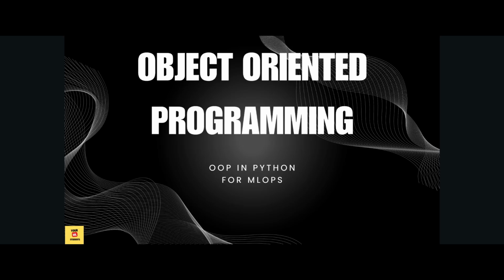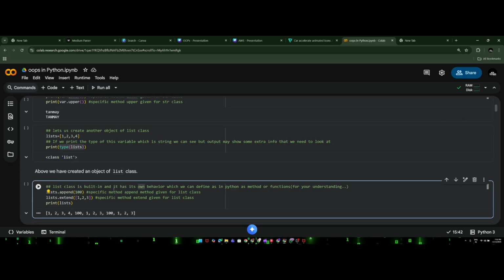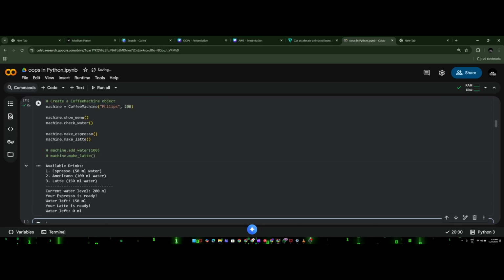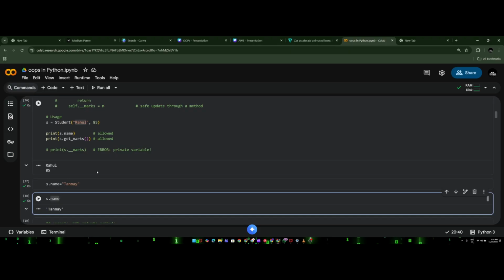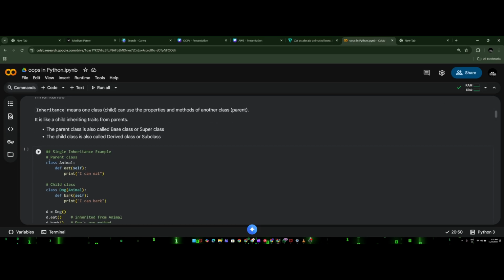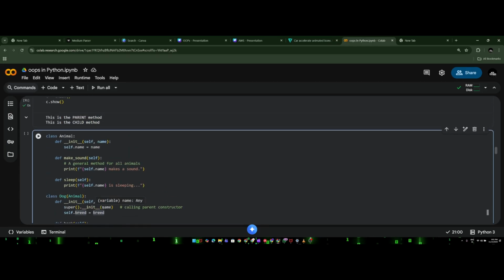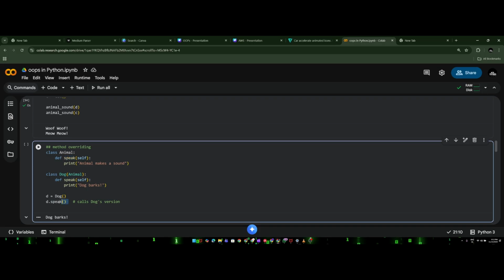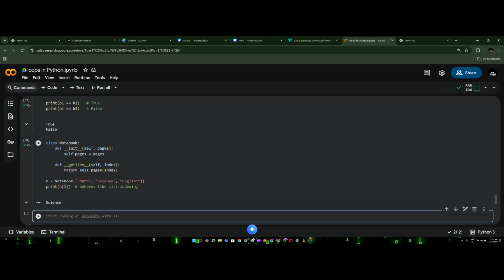Object Oriented Programming in Python | MLops Playlist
Welcome to the MLOps Mastery Playlist — and in this video, we dive deep into
explained in the most simple, beginner-friendly, industry-focused way.

✔ Data Scientist
✔ MLOps Engineer
✔ Python Beginner
✔ Student preparing for interviews
this video will give you the exact OOP understanding required in real ML/MLOps projects.

In this session, we cover:

 Basics of OOP

What is a Class & Object?
Why OOP is needed?

Core OOP Concepts

Encapsulation
Inheritance
Polymorphism
Abstraction

Advance OOP Concepts

Method Overriding
Method Overloading in Python
`super()` explained simply
Dunder (Magic) Methods